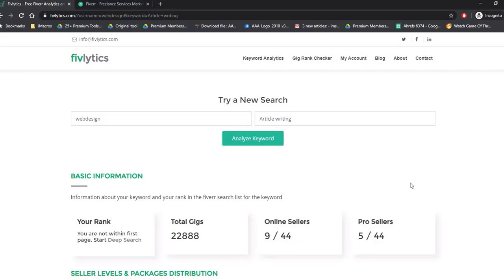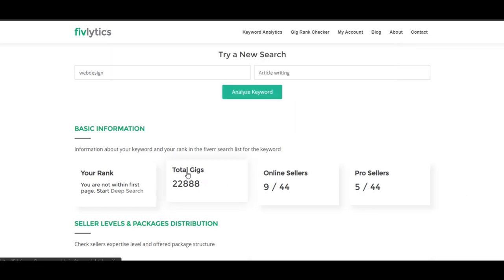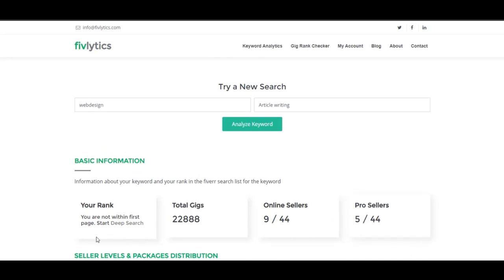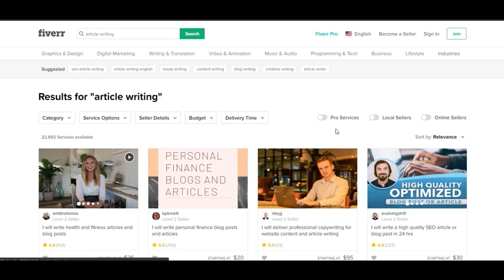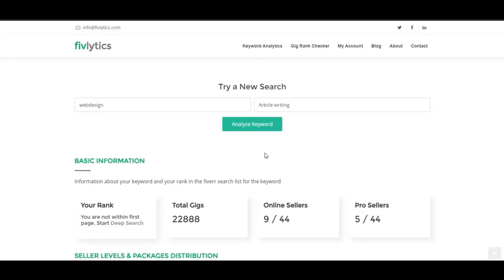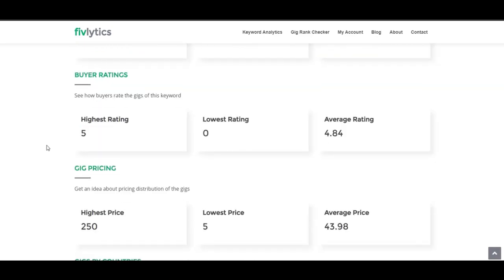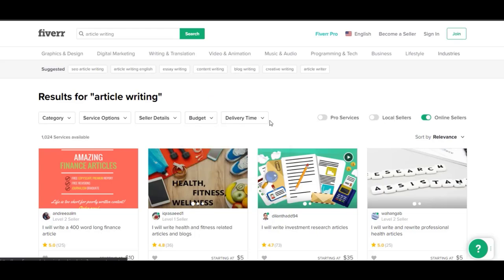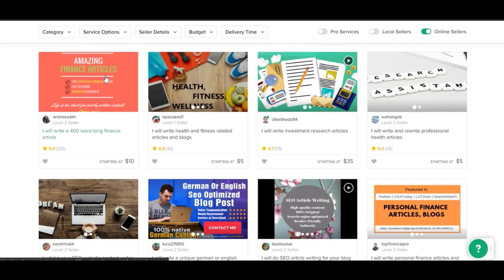Gig Ranking with Fivlytics on Fiverr? Truth - English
Lot of people are talking about new chrome Extension Fivlytics here, so to clear our all the things i have created this video.
Fivlytics Help us to rank on Fiverr?
can we rank our gig using Fivlytics?

If you have such question do watch this video.